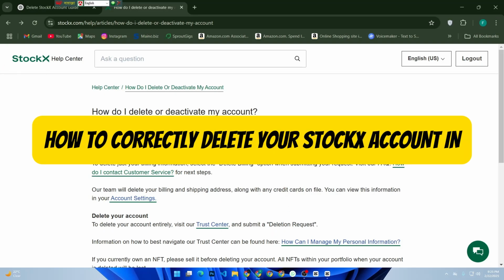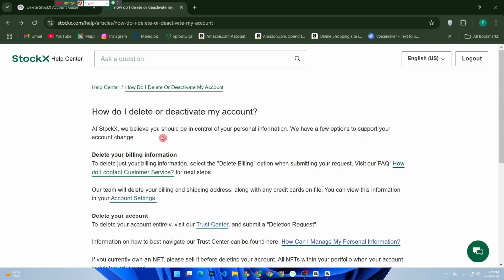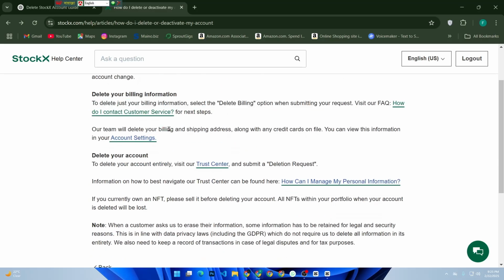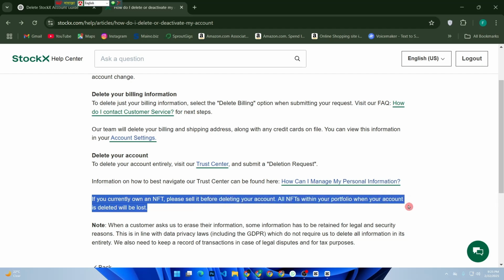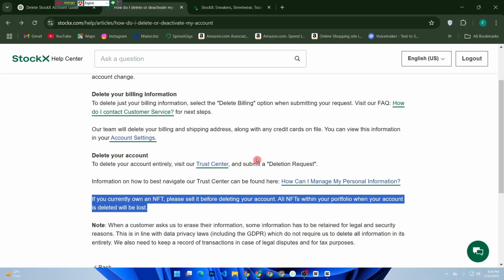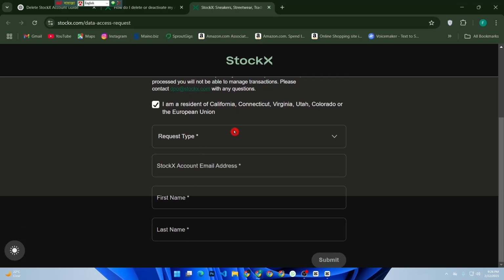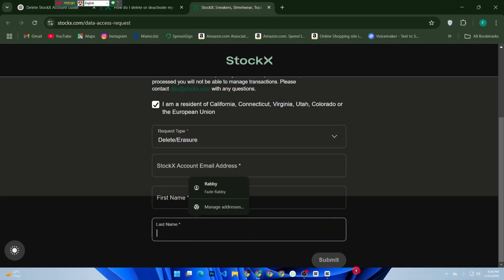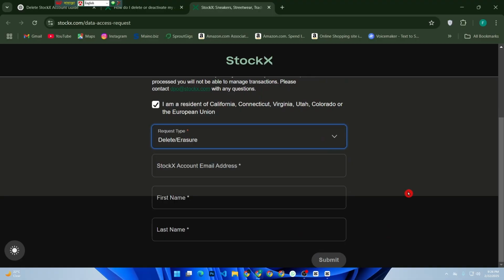How to Correctly Delete Your StockX Account in 2025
In this video, we walk you through the step-by-step process of correctly deleting your StockX account. Whether you’re looking to permanently close your account or simply want to know how to do it the right way, we’ve got you covered with clear and easy-to-follow instructions.